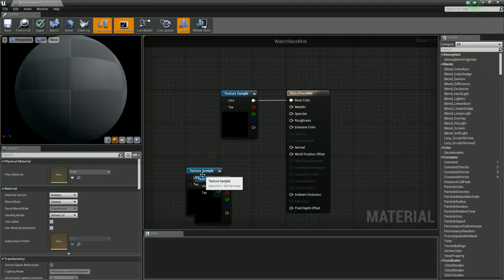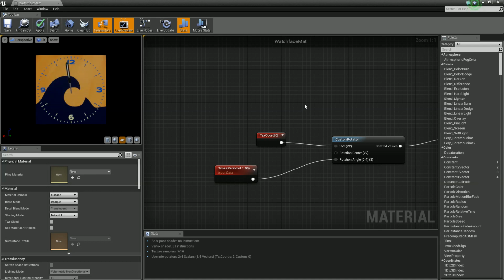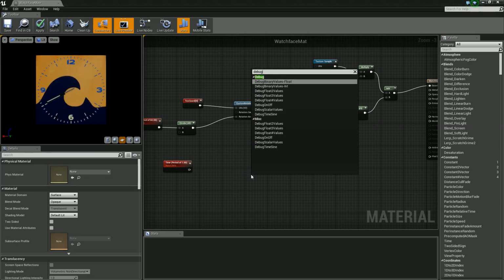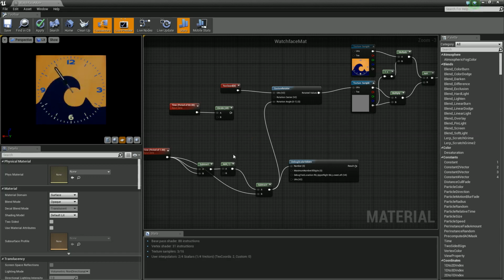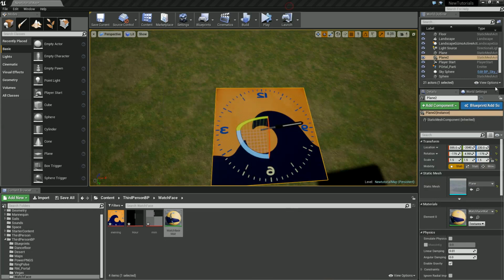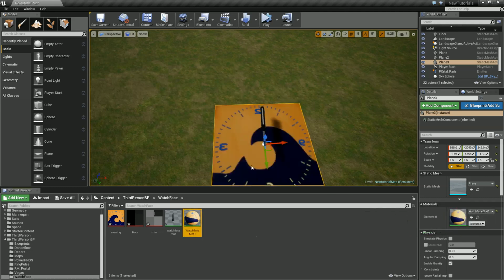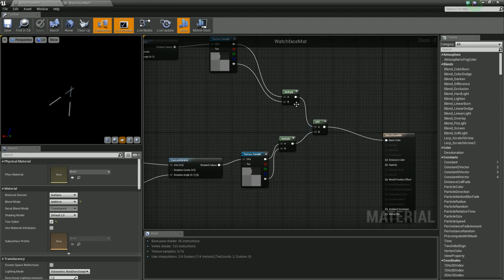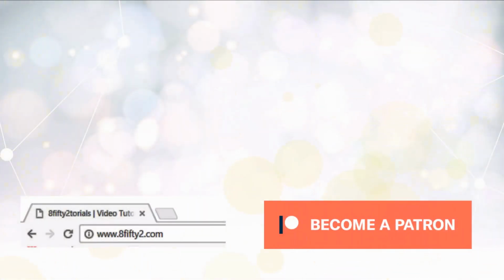How to make a watchface clock in Unreal Engine 4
In this video we go over how we can create a clock in unreal. We use a material set-up that allows the arms to go around that can be lined up with time.